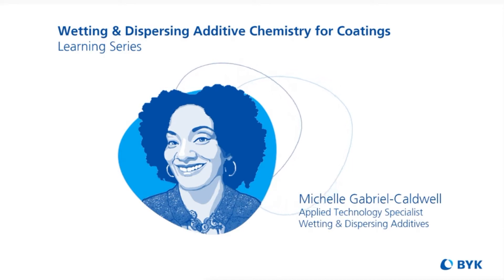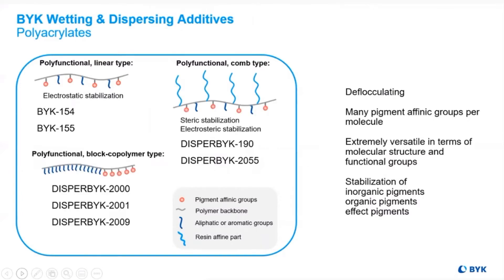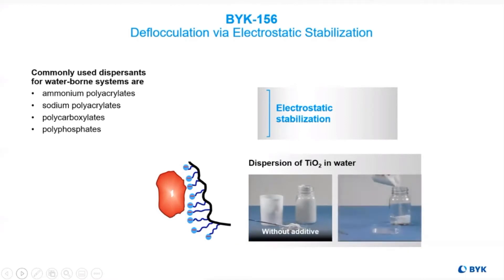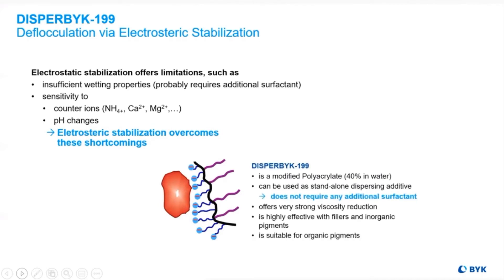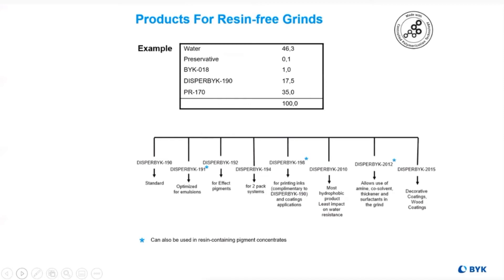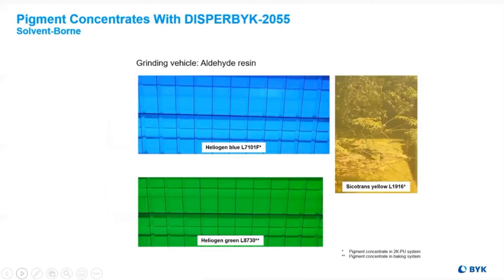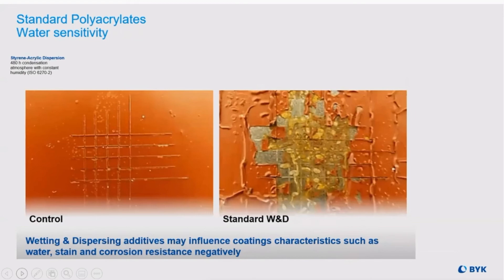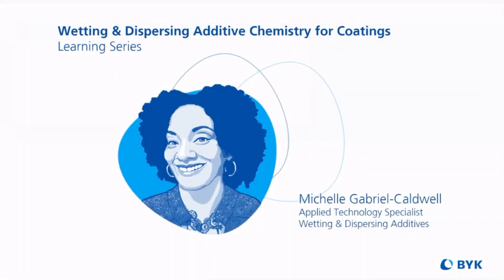Polyacrylate Wetting and Dispersing Chemistry by BYK | Learning Series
The molecular weight of these additives coupled with their polymorphic design, increase pigment stabilization and wetting capability, making them perfect for waterborne coatings.

Source: BYK

Note to readers:
• Please click the share buttons below and make a comment.